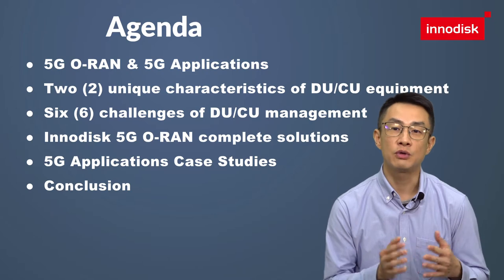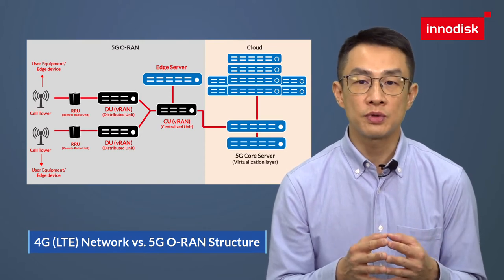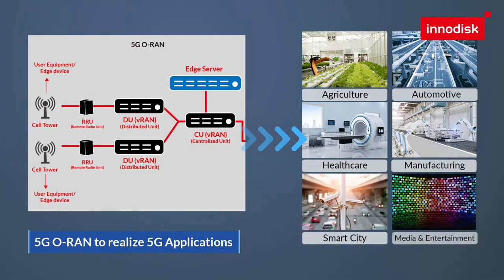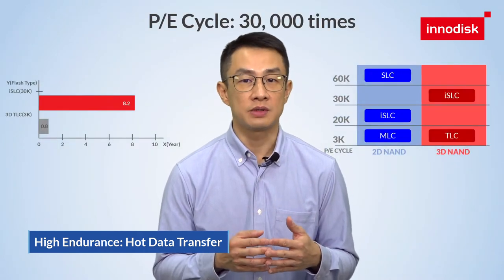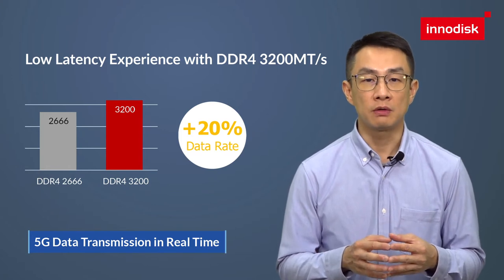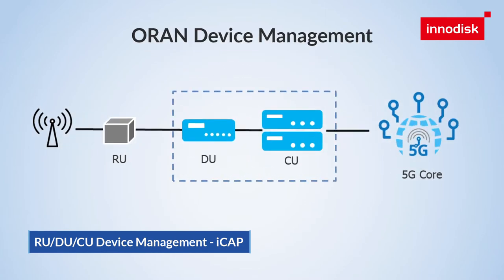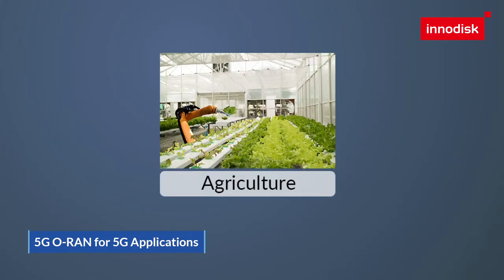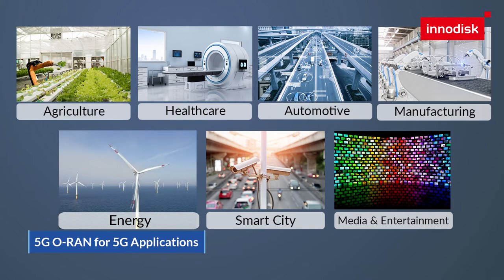Innodisk 5G Solution